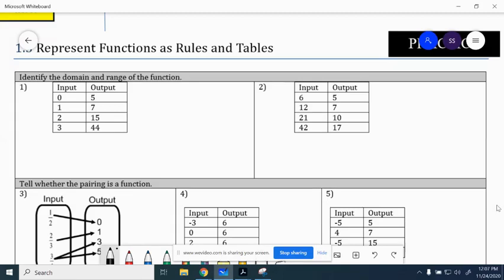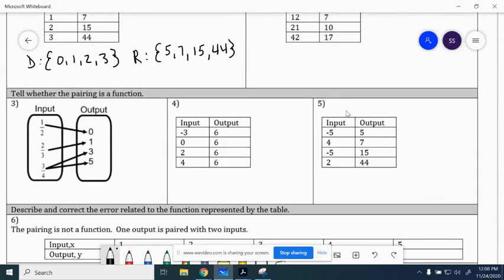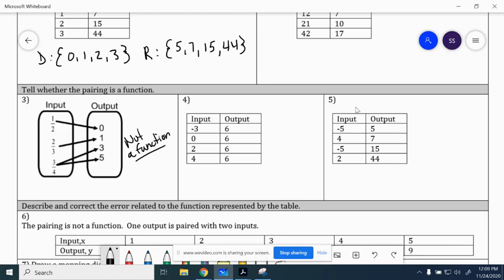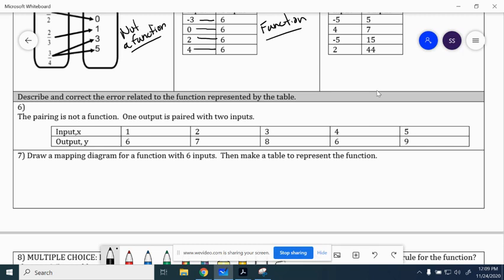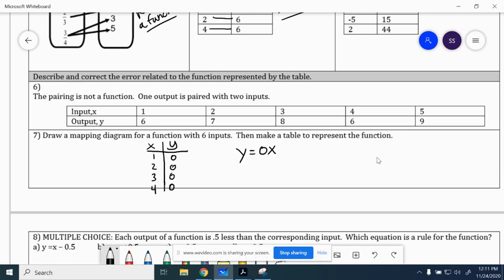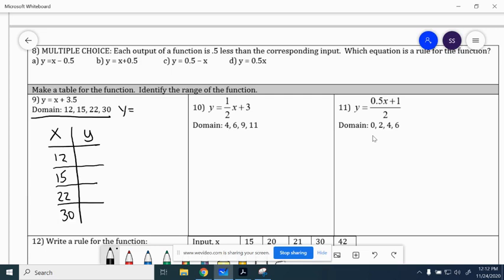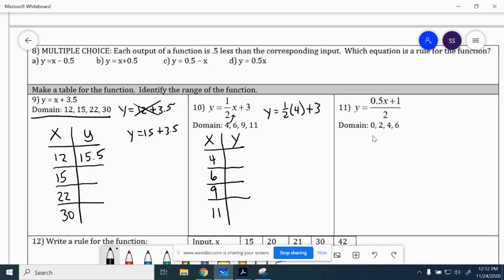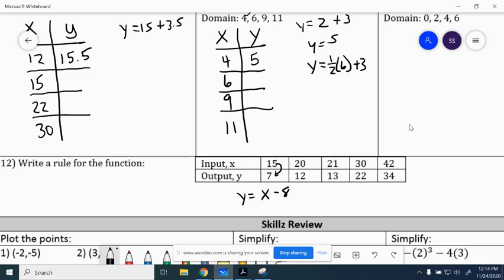A1 1.3 Help with Practice Problems